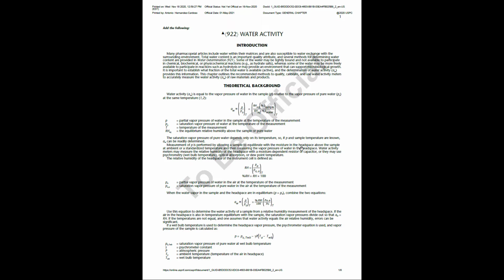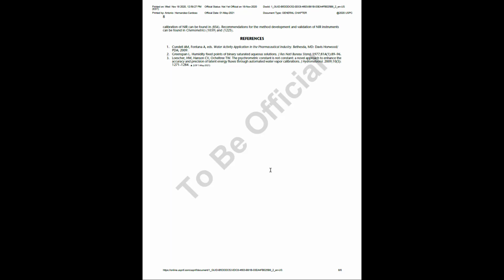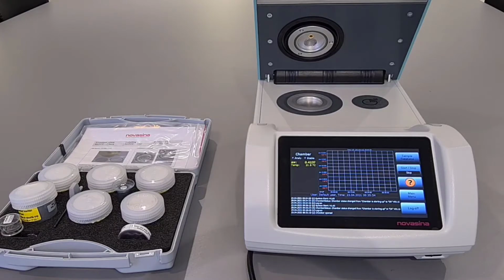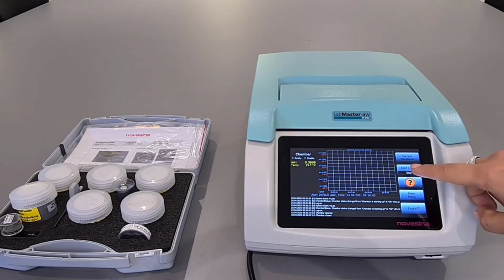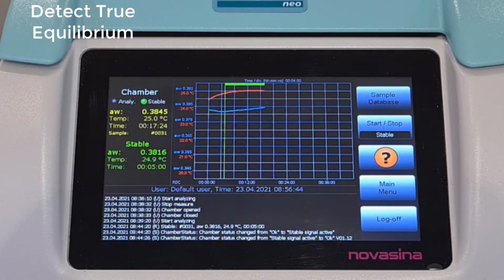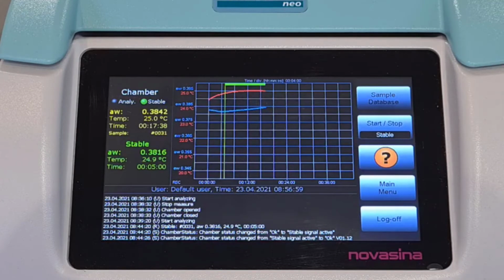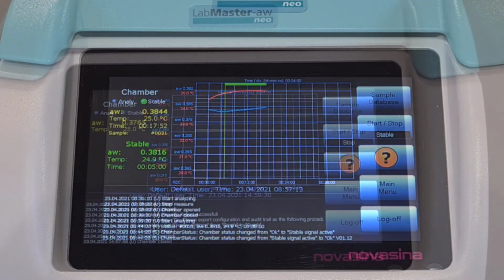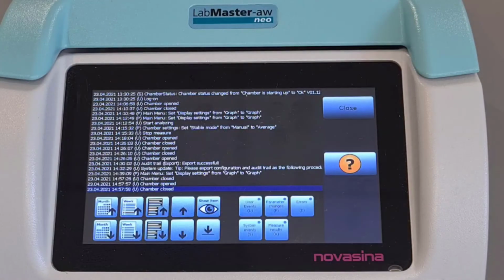USP 922 Water Activity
A short explanation about the newly released USP 922 Water Activity method. Water Activity should be an integral part of all pharmaceutical quality programs. to learn more.